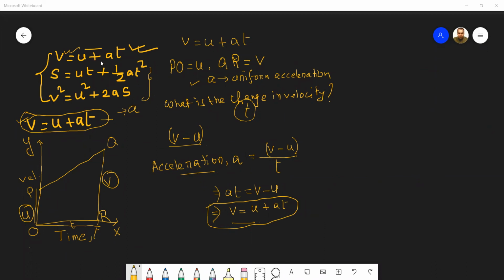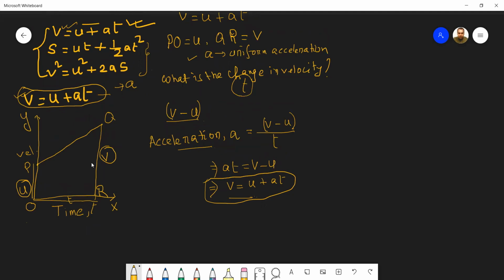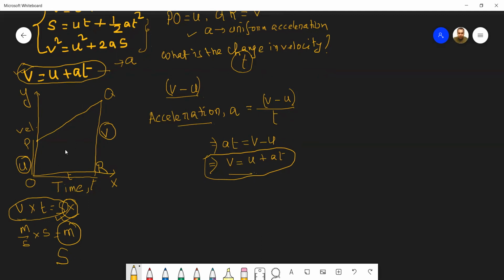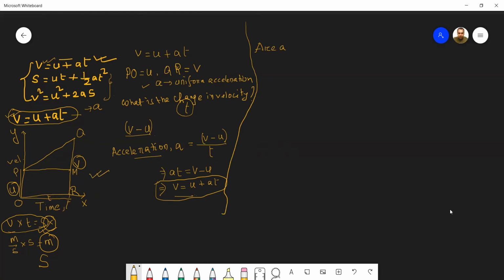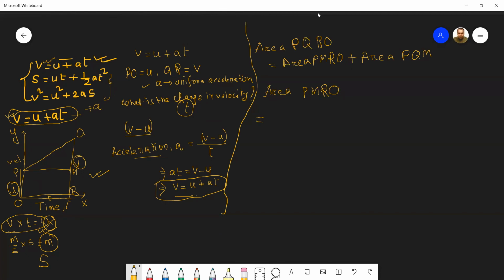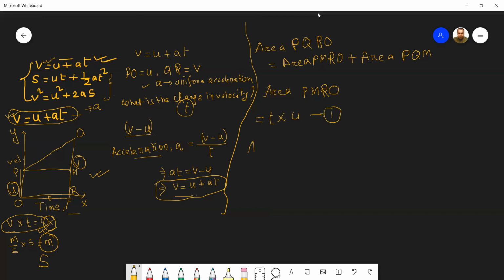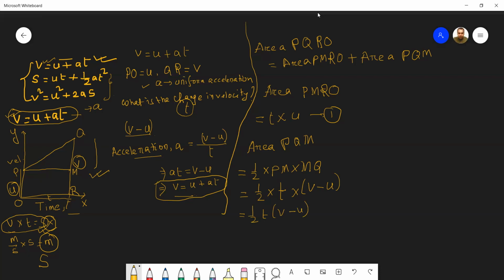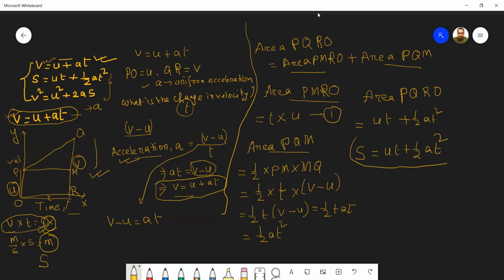Second Equation of Motion in Physics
In this video, we have discussed the derivation of the second equation of motion by a graphical method.